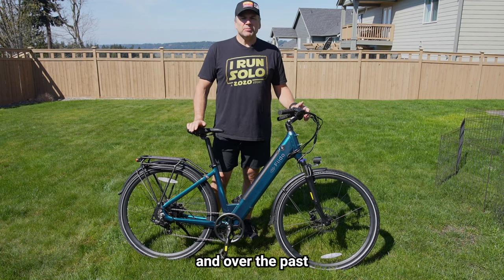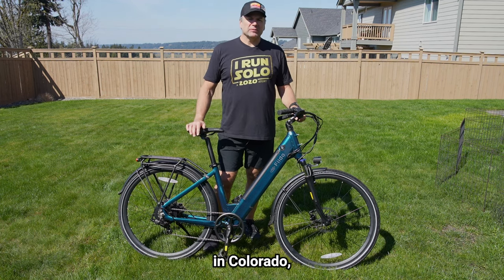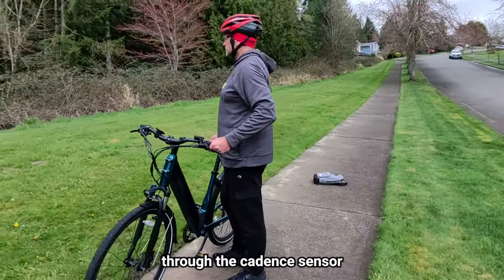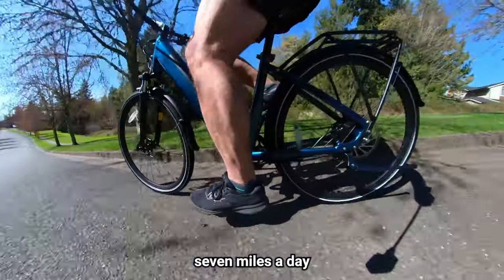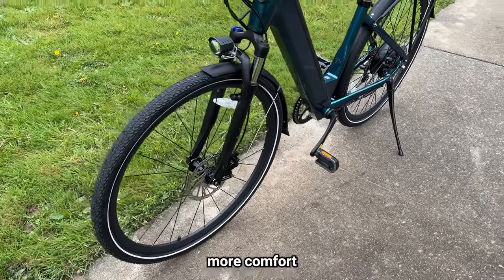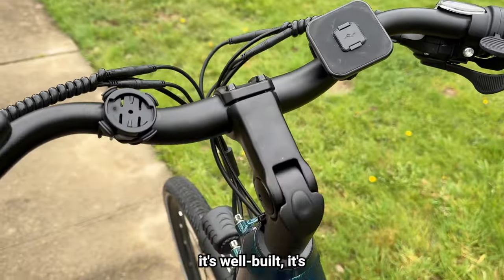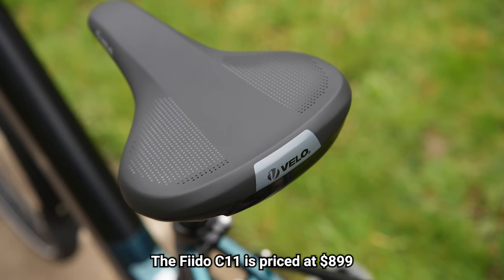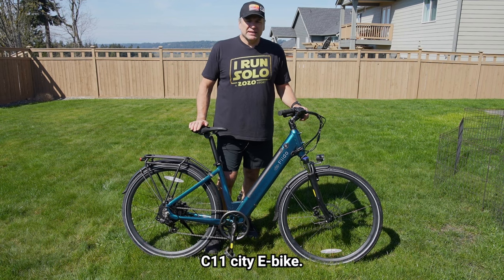Fiido C11 e-bike review: Elegant commuter priced less than $900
Spring has arrived and it is time to pull out the bike for some enjoyable riding. The new Fiido C11 commuter e-bike improves upon the D4S in a couple of ways and is priced at less than $900.